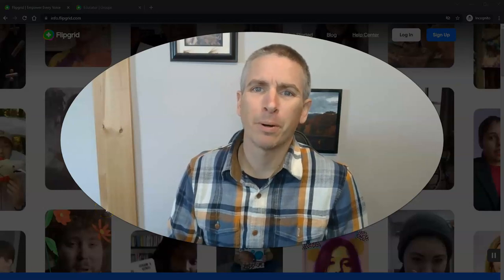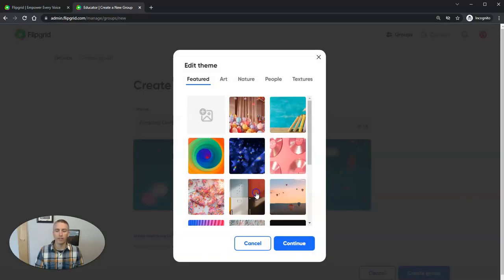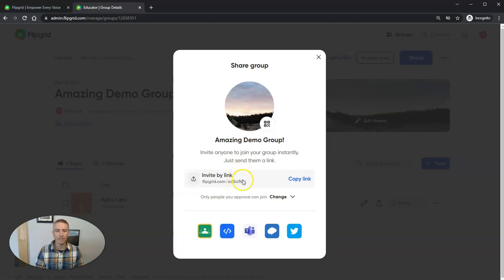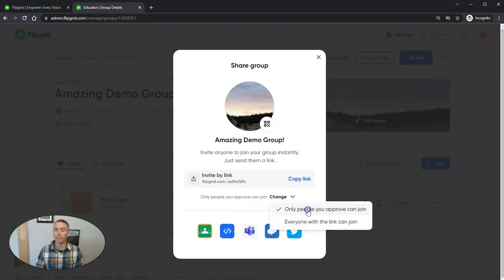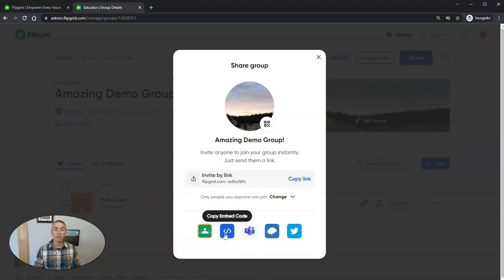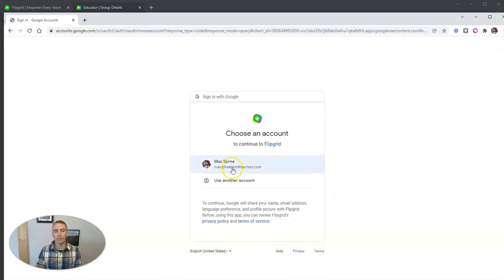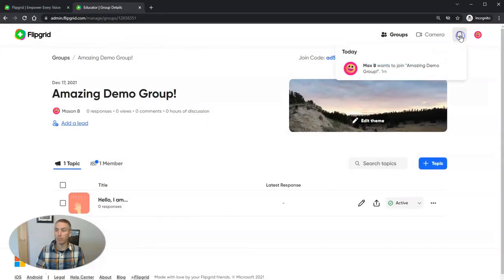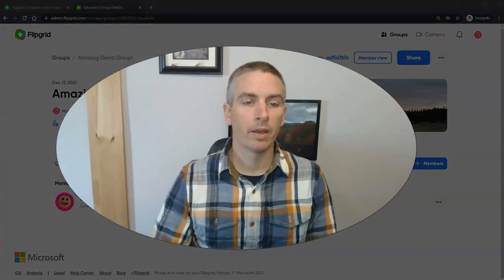A New Way to Add Students to Flipgrid Groups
Flipgrid just released a bunch of updates including a new way to add students to groups. Watch this video to learn more!
🏫 Take a course with me: 🏫